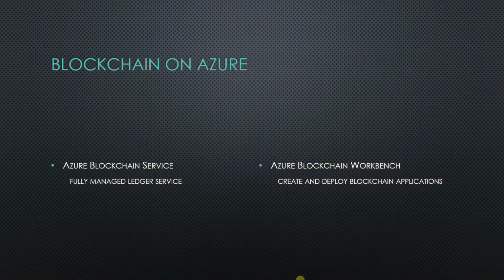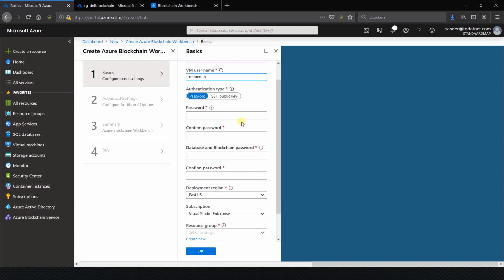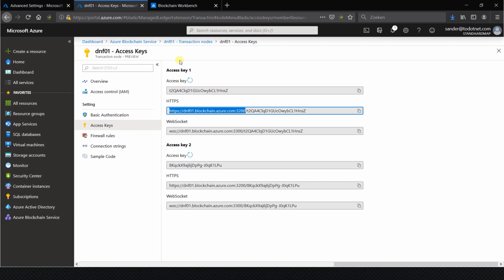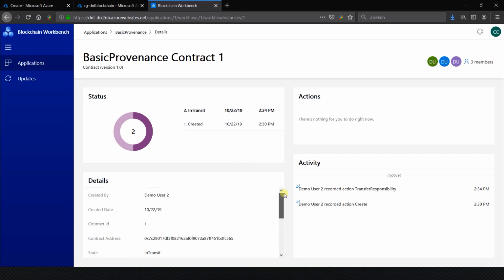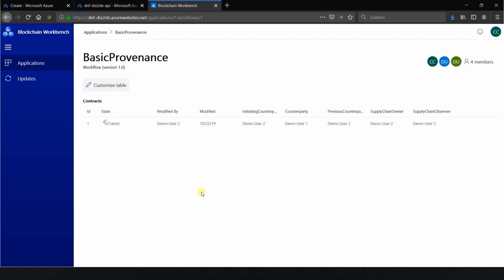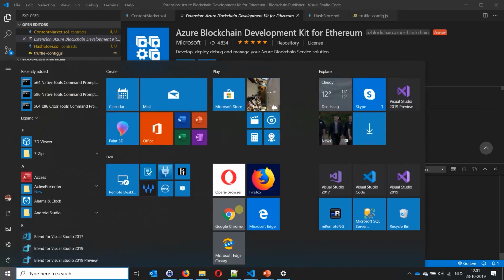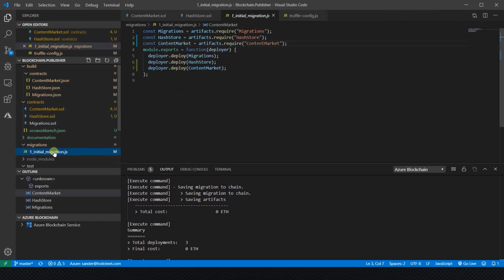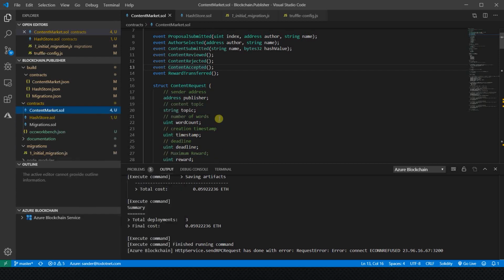How to build Blockchain applications using Azure Blockchain Services - Part 2 of 2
This episode is part 2 of the blockhain mini-series with Sander Gerz. In this episode, Sander shows the Azure Blockchain Workbench and a VS Code extension for building and deploying smart-contracts.

Part 1 of this mini-series features the Azure Blockchain Service, a fully managed ledger in the cloud that you can use to build your blockchain applications on top of.

00:00:10 - Introduction
00:01:07 - Azure Blockchain Workbench demo
00:12:26 - VS Code extension for smart-contracts demo
00:15:38 - Deploying a smart-contract locally using Ganache
00:20:10 - Test your smart-contract using the smart-contract interaction page
00:22:09 - Wrap-up